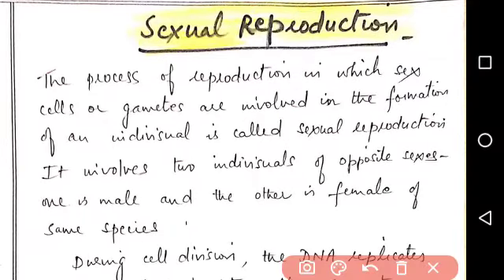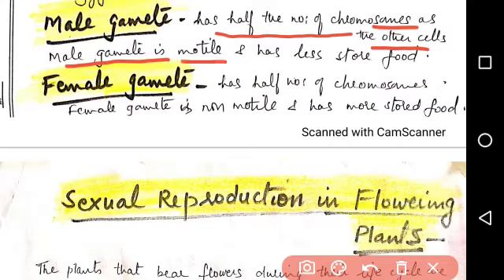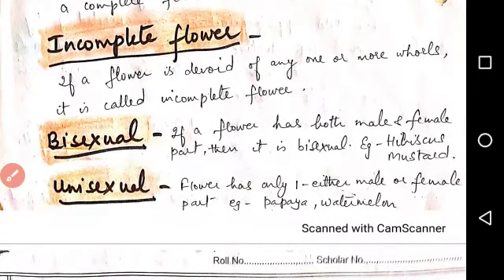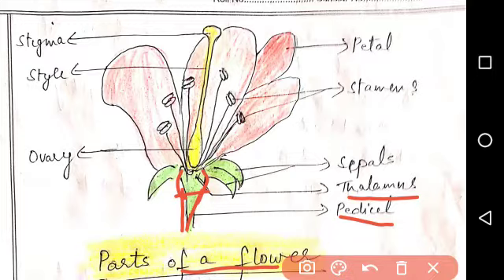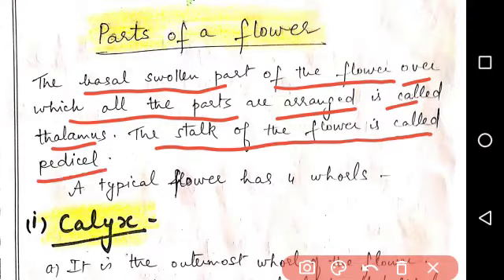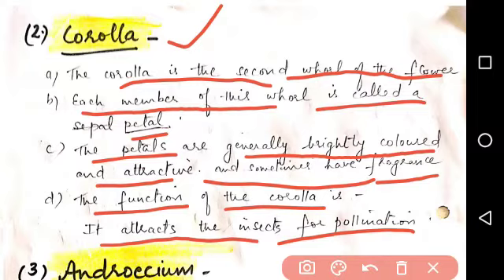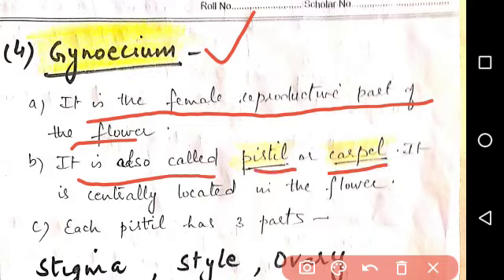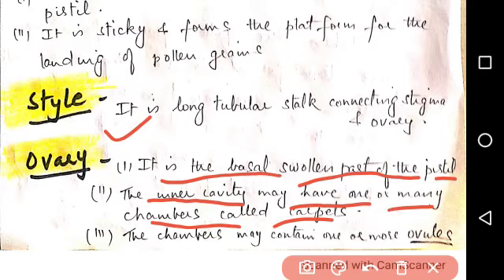MLZS JHANSI CLASS 10 Science Biology Chapter 8 How do Orgamnisms Reproduce Lecture 3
MLZS JHANSI CLASS 10 Science Biology Chapter 8 How do Orgamnisms Reproduce Lecture 3 By Lata Mam